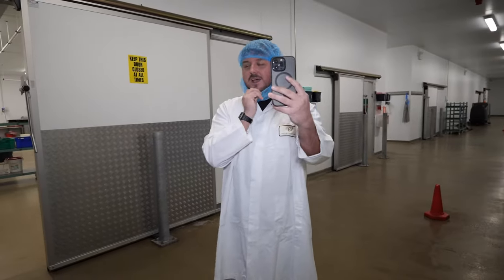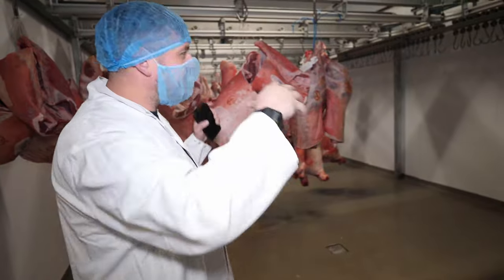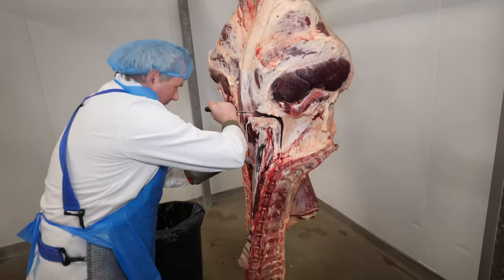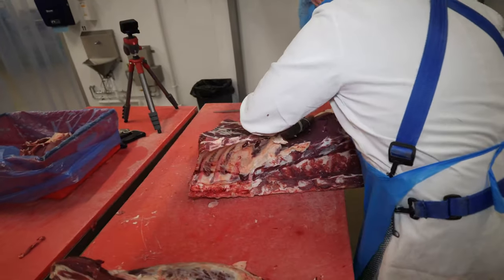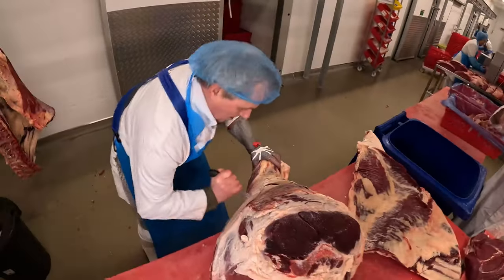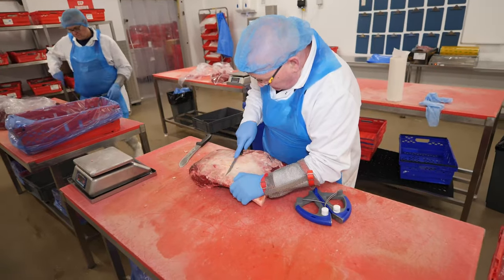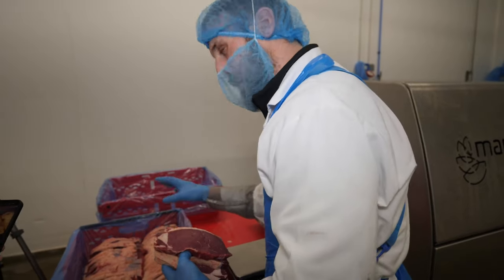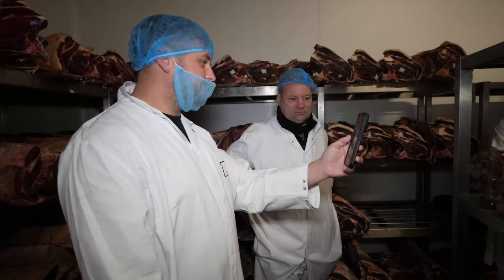Behind the Scenes: How Meat Is Processed and Aged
In this video, we take a behind-the-scenes look at Country Valley Foods, a meat processing facility in Billingham, North East England.

We see how meat is processed from the moment it arrives in the chiller to the moment it is cut into steaks and aged in the dry aging room.

We also ask them to sort us out a 100-day dry aged ribeye steak, which in the next episode we get and eat!

Visit Country Valley Foods' website to learn more about their products and services.

FOR DAILY LIVES 🔴
Follow Dad Loves Food: -